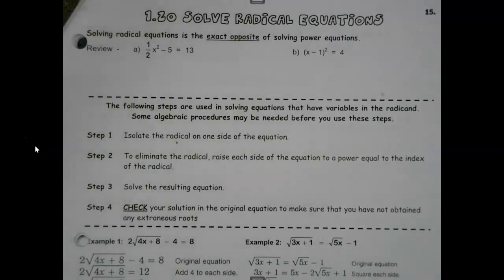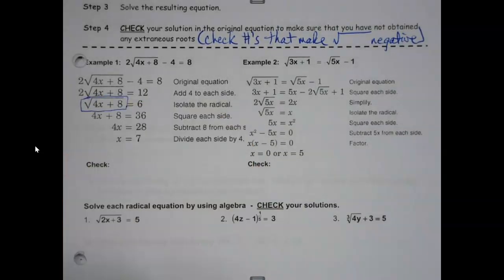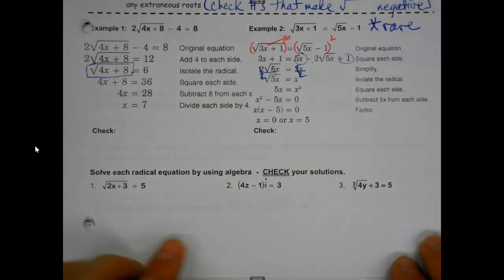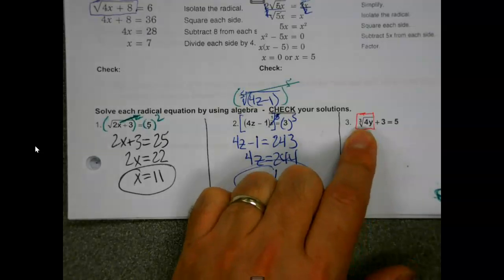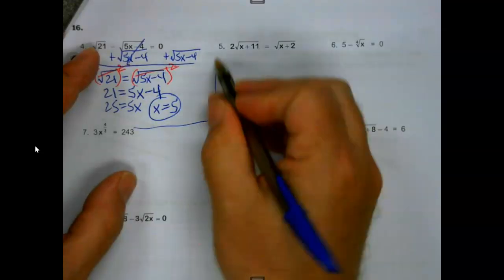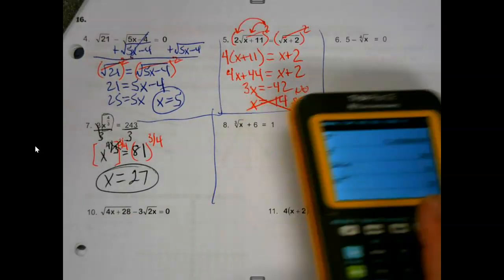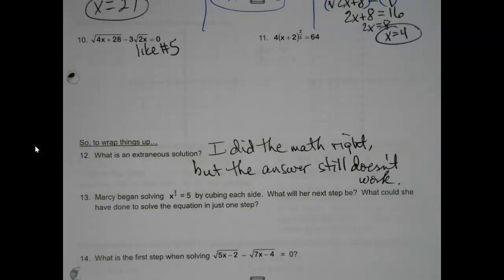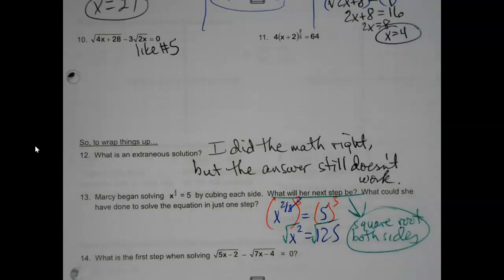HA2 - 1.20 Solving Radical Equations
Today we discuss solving radical equations including different indices and fractional exponents!